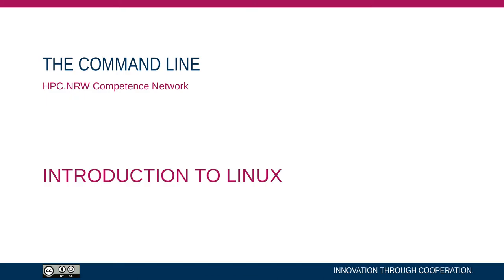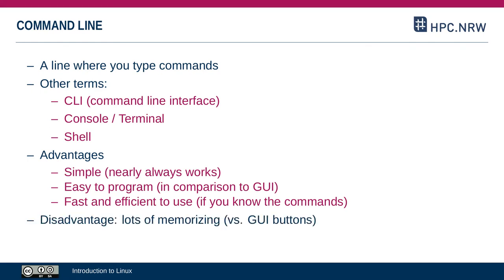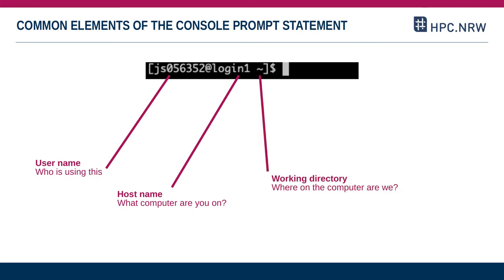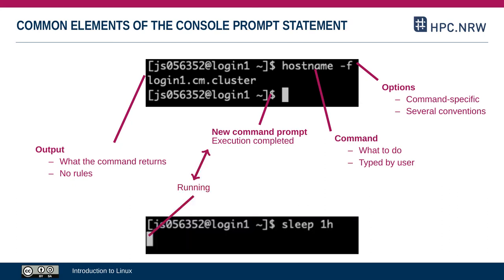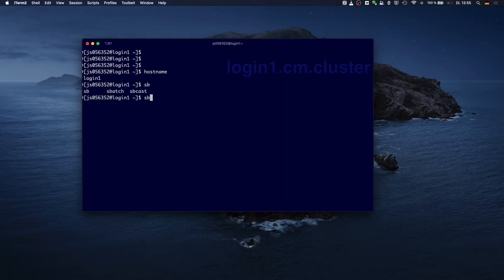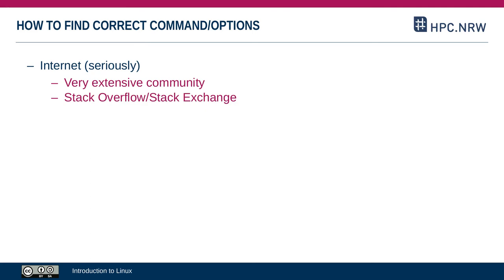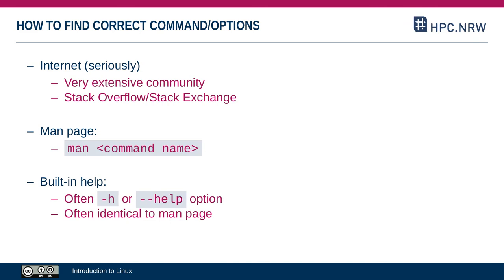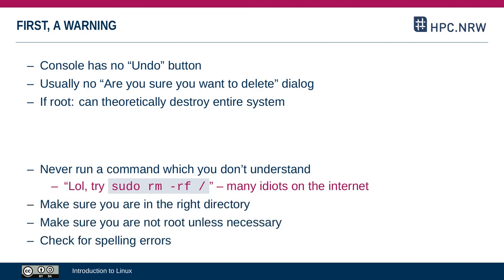Introduction to Linux in HPC (Part 02/14) - The Command Line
This video discusses the command line in Linux.